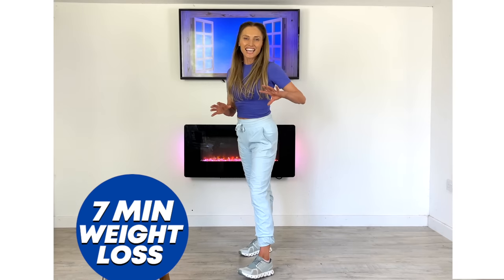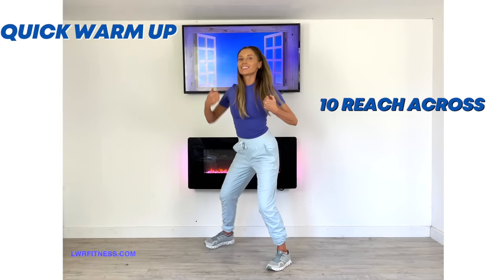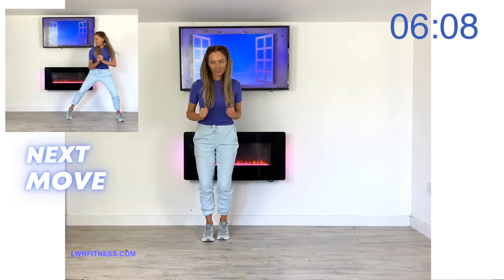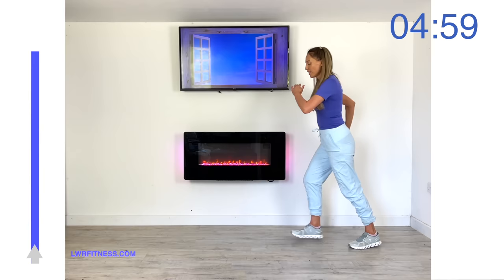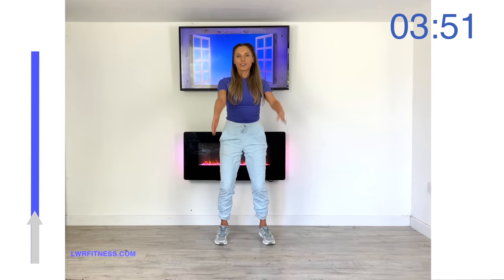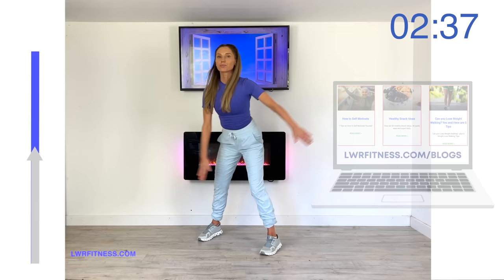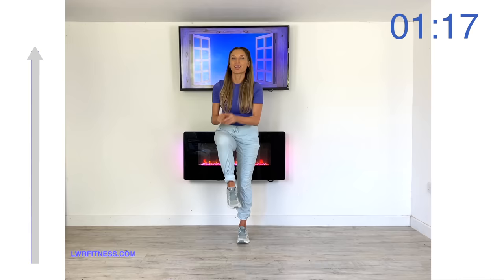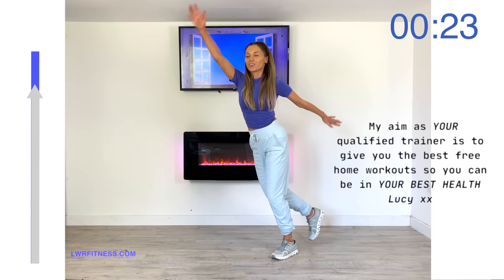7 Minute Workout for Weight Loss | 7 Minute Walk at Home - How many Steps can you do in 7 Minutes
In this 7 Minute Workout for Weight Loss, you'll be doing a combination of Walking exercises for weight loss that will help you burn calories, increase your fitness and tone up.

And as your Qualified Trainer Lucy Wyndham Read you are in safe hands. I wanted to make this 7 Minute Workout fun and let's see how many steps you can do in this quick Walk at Home Workout.
All the moves are standing and low impact so this makes it suitable for anyone and great say if you are a beginner or just want to do a workout that is fun but still gets great results.

By doing this workout at home, you'll be able to squeeze in a session even on short notice!
So no excuse we can all find 7 minutes in our day to take control of our health and wellbeing.
Let me know in the comments below how many steps you did and each time you come back and do the workout see if you can increase your step count (which I think you will easily do as you will be getting fitter with me)

00:01 Introduction to 7-Minute Weight Loss Workout
00:35 Quick Warm UP
01:25 Exercise 1 | Low Impact Fast Sidestep Marches
02:26 Exercise 2 | Low Impact 2 Travelling Side Steps the 10 Fast Feet
03:25 Exercise 3 | Low Impact 4 Travelling High Knee Marches the Shuffle Back
04:27 Exercise 4 | Low Impact Full Leg and Arm Extension Swings
05:27 Exercise 5 | Low Impact Cross Oversteps with Waist Toning Arm Swings
06:26 Exercise 6 | Low Impact 10 Fast Feet with Punches to 5 Knee Lifts
07:28 Exercise 7 | Low Impact Cross Country Ski Marches (also know as Spotty dogs)
08:44 High 5
09:08 Wave from Princess Sultana 😹😻

QUALIFIED TRAINER WORKOUT
LOW IMPACT
APARTMENT FRIENDLY
EASY TO FOLLOW
STEADY-STATE CARDIO
ALL STANDING EXERCISES

서있는 복근 운동, 서있는 복근, 서있는 복근 운동 점프하지 않음, 서있는 복근 장비없이 서있는 복근 점프하지 않음, 체중 감량을위한 무릎 친화적 인 운동, 여성을위한 집에서 복근 운동, 집에서 복근 운동, 허리 라인 챌린지, 서있는 허리 라인 챌린지, 뱃살 뚱뚱한, 뱃살 태우기 운동, 뱃살 태우기, 여성을 위한 뱃살 태우기, 버피걸, 버피걸 복근, 복부 드 파이, 버피걸 키스 카디오, 저충격 운동, 저강도 서 있는 복근, 6팩, 복근, 작은 허리. 뱃살 빼기, 한국식
Bauchmuskeltraining im Stehen, Bauchmuskeln im Stehen, Bauchmuskeltraining im Stehen ohne Springen, Bauchmuskeln im Stehen ohne Ausrüstung, Bauchmuskeln im Stehen ohne Springen, kniefreundliches Training zur Gewichtsabnahme, 全身運動, 健身